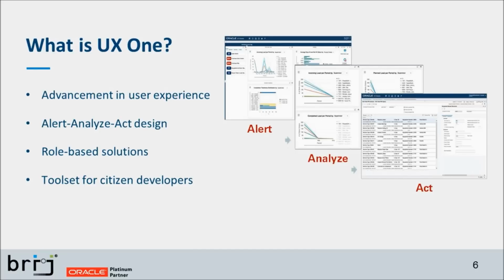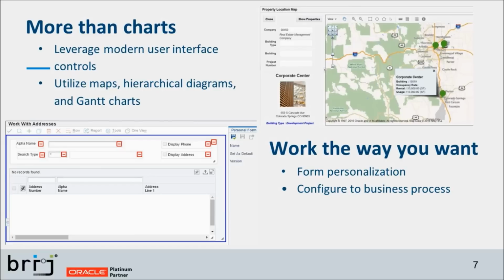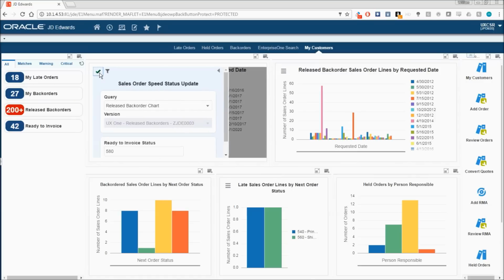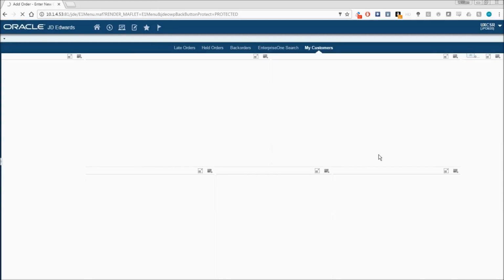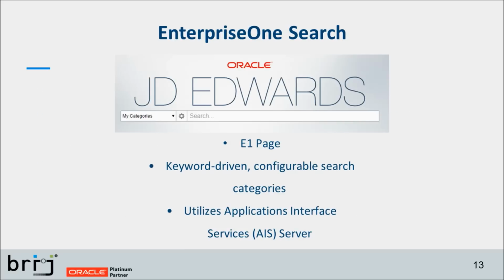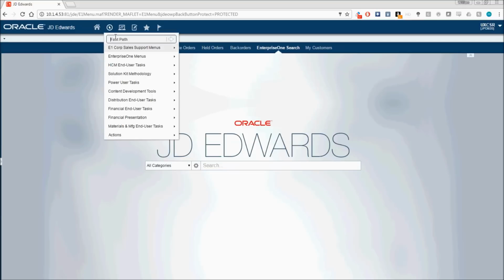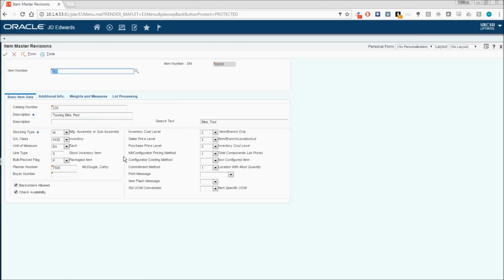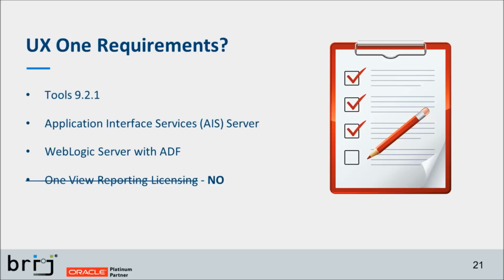JD Edwards 9.2.1 & UX One: Everything You Need to Know About JD Edwards' Latest Update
This on-demand webinar will provide you with a thorough introduction to the latest and greatest features that makeup JD Edwards 9.2.1, focusing primarily on the much anticipated release of JD Edwards UX One. Continued webinars in this series will delve further into previously released components that also fall under the UX One umbrella of user interface improvements, from One View Reporting and Watchlists to Classic E1 Pages and the E1 Page Composer, and CafeOne.